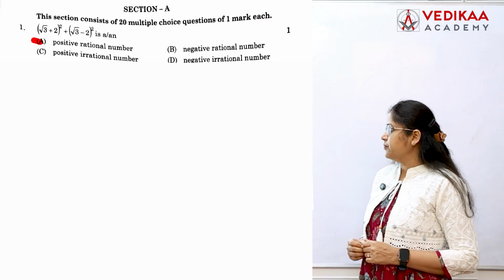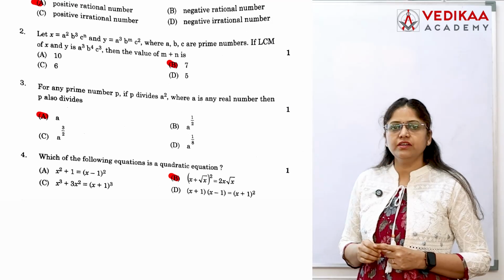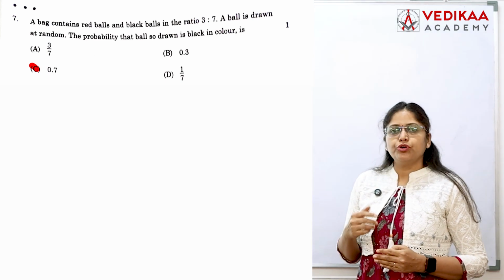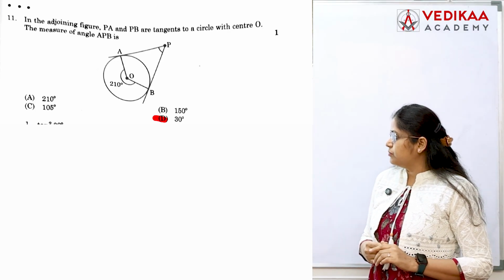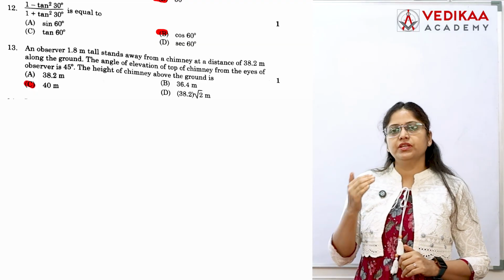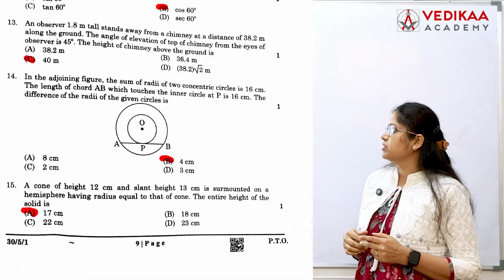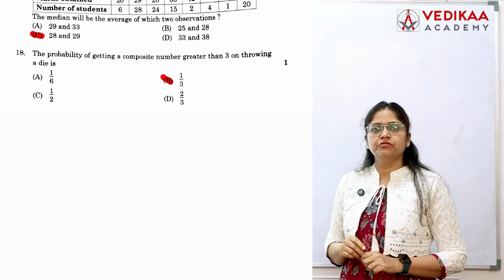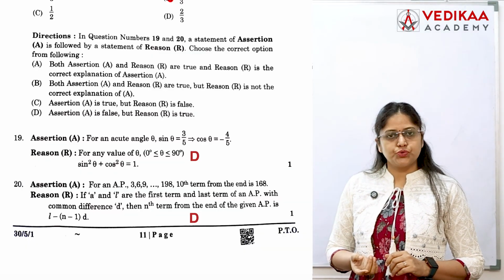CLASS 10 CBSE 2025 STANDARD MATHS PAPER| Set 1- 30/5/1| MCQ ANSWER KEY| 10-03-2025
DETAILED SOLUTION BY Dr. POOJA BHAMRE | VEDIKAA ACADEMY